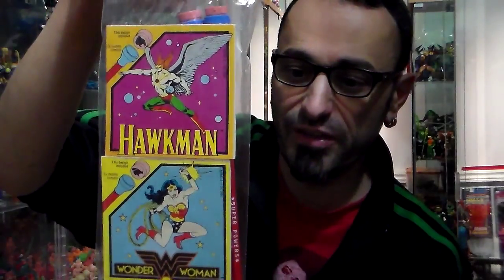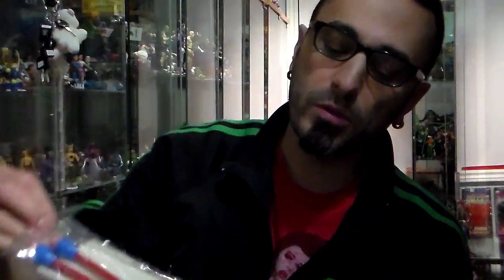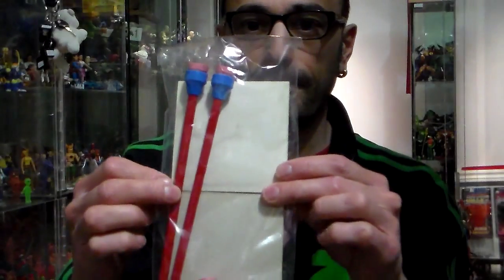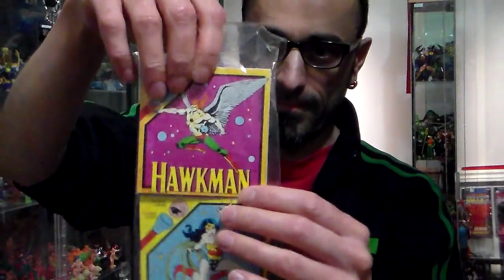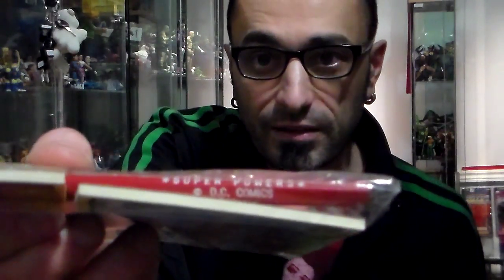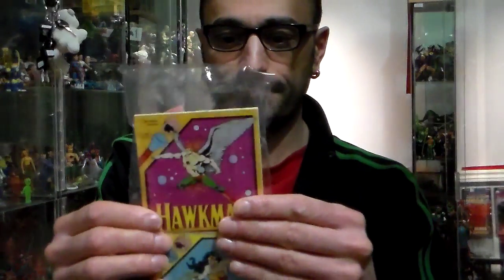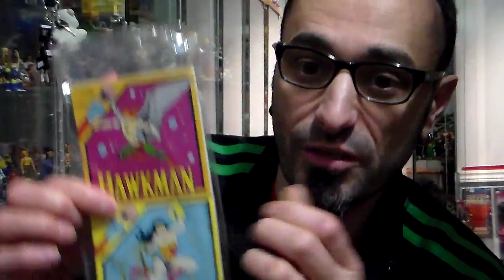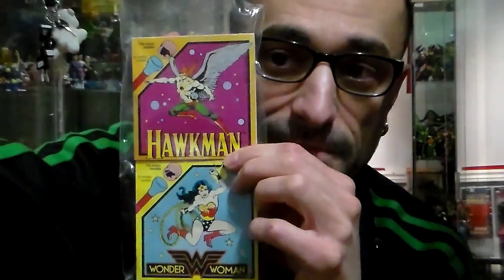SuperPowers School Set For Kids 1984 Plasticjunky